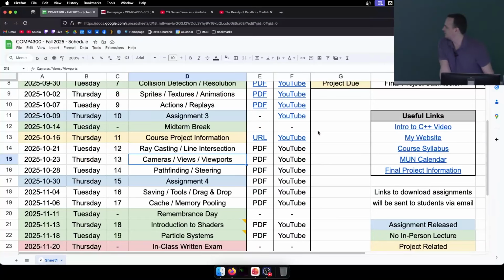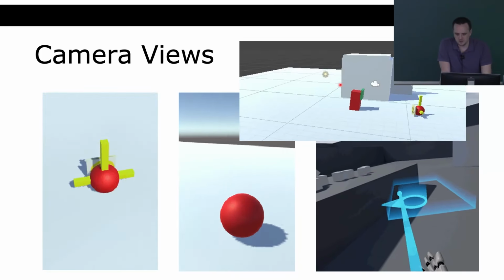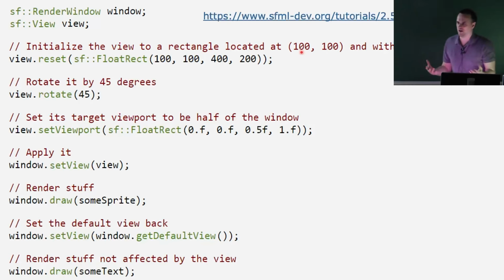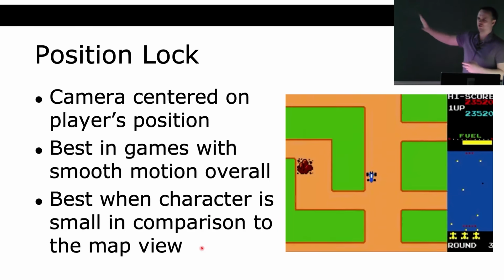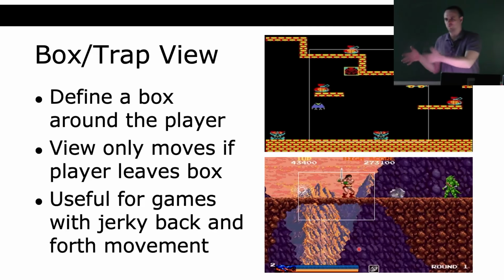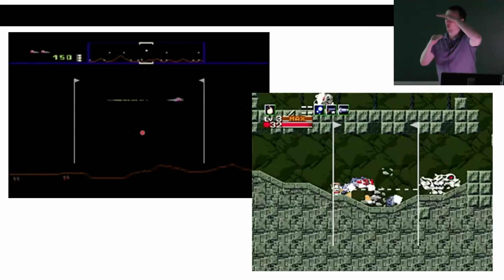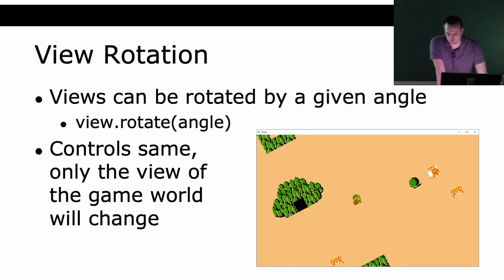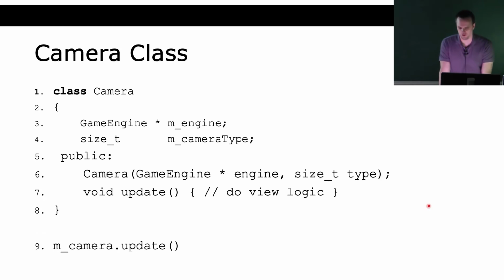COMP4300 - Game Programming - Lecture 13 - Cameras + Views + Viewports